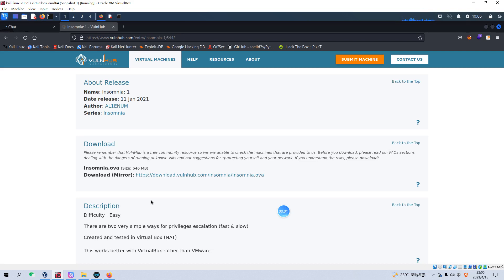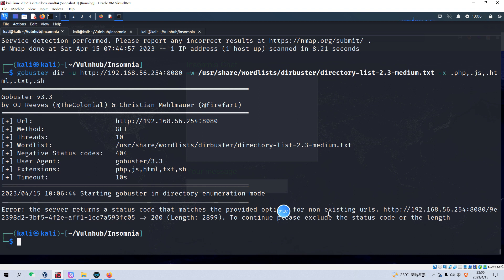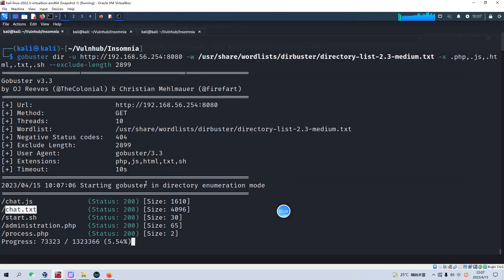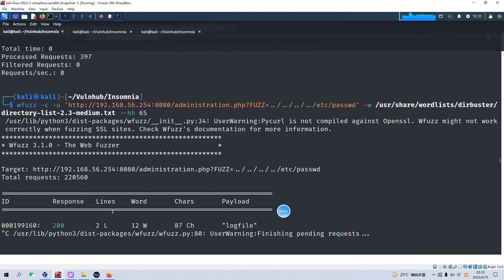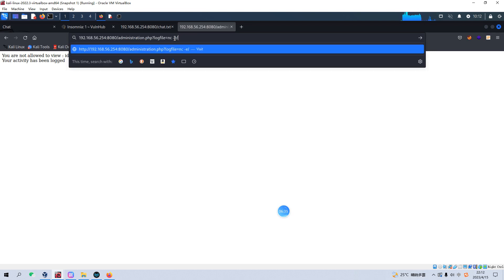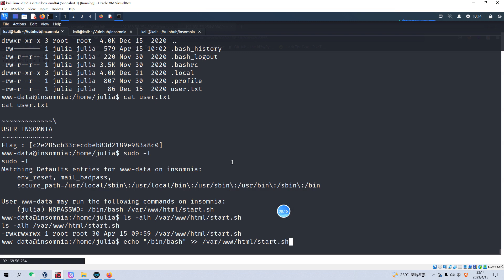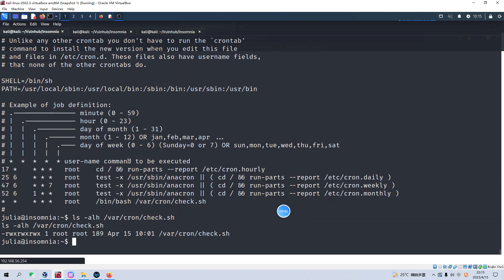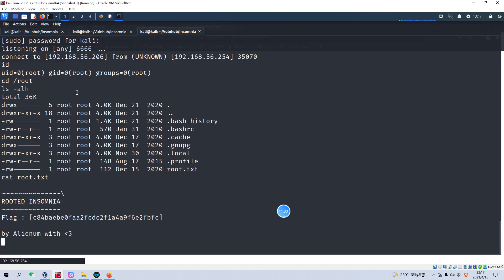Cyber Security | Ethical Hacking | Pentesting Lab | Vulnhub | Walkthrough | Insomnia